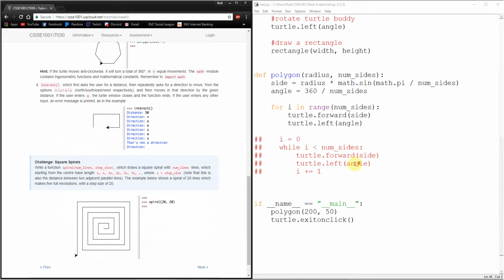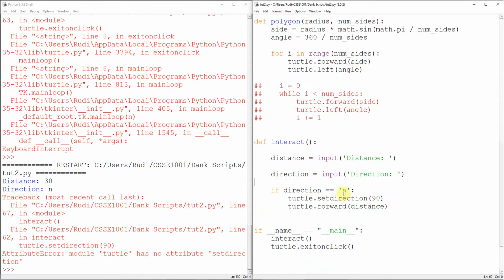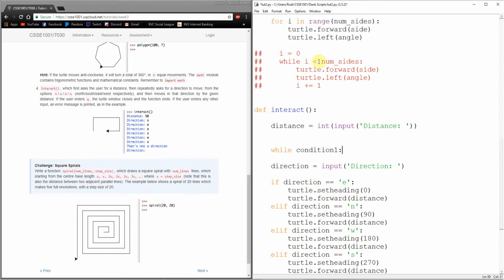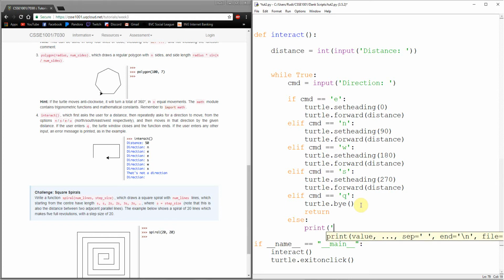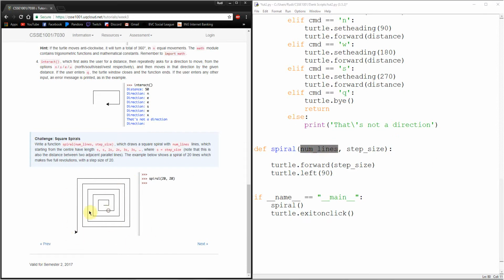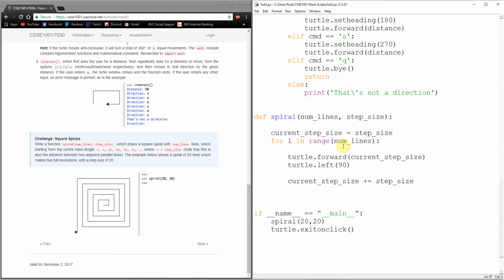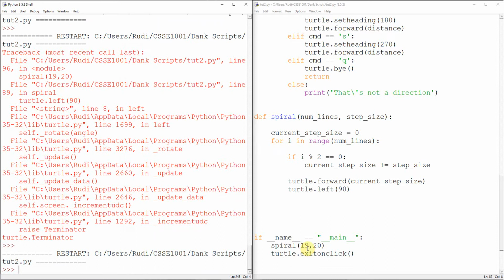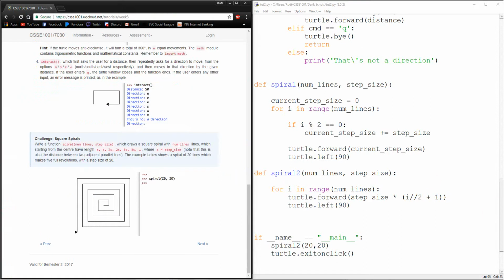week3 tut 2